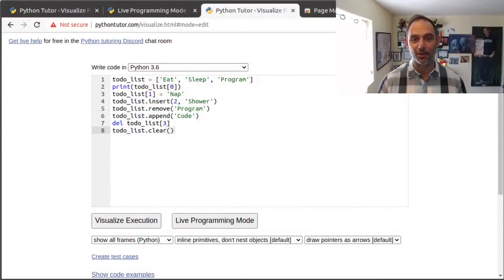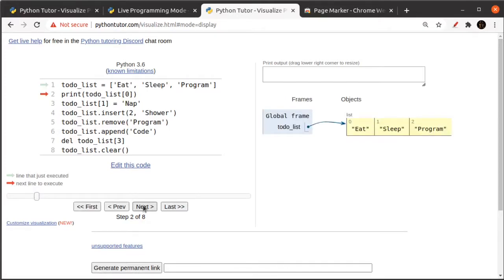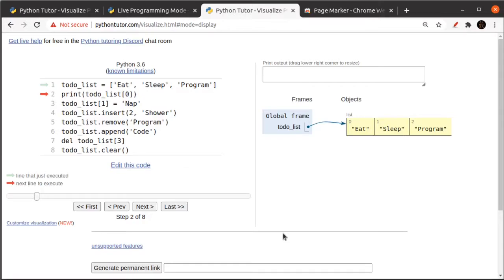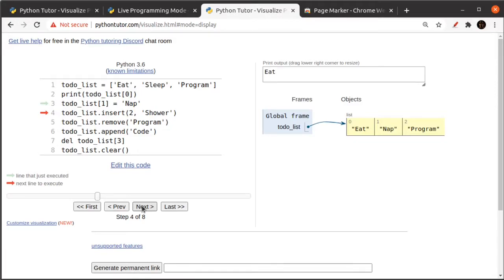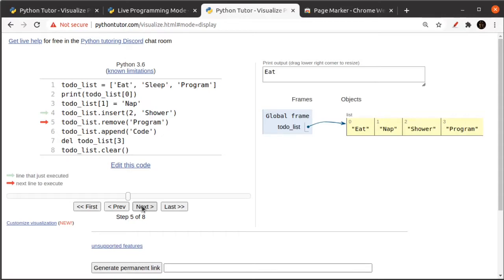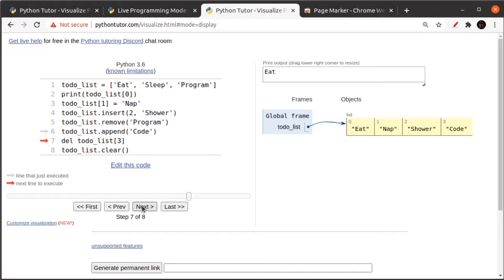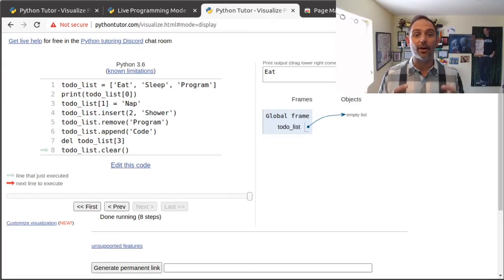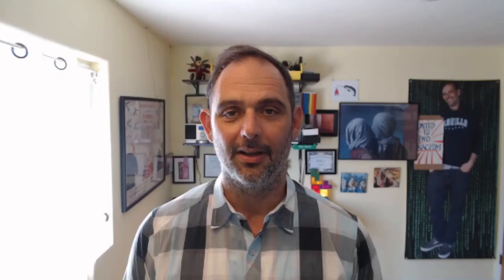Lists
code:

animals = { "Lion": "Panthera leo" }
print("A lion is", animals["Lion"])
animals["Tiger"] = "Panthera tigris"
animals["Cat"] = "Felix sylvesteris sylvesteris"
del animals["Cat"]
if "Tiger" in animals:
    print("There be Tigers here!")